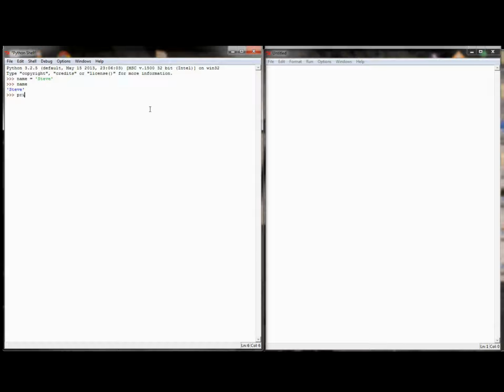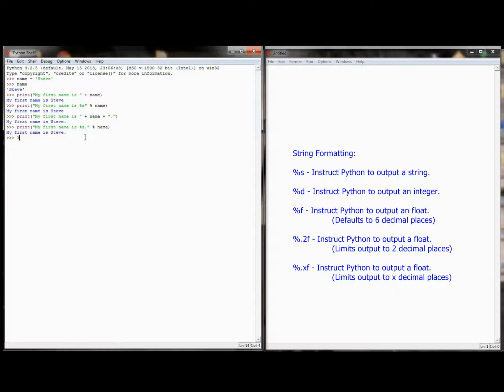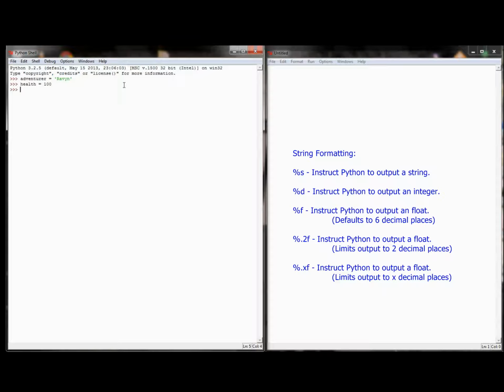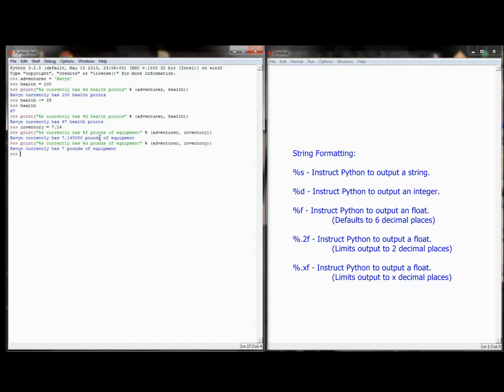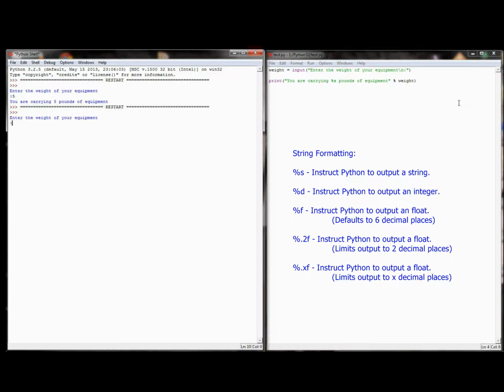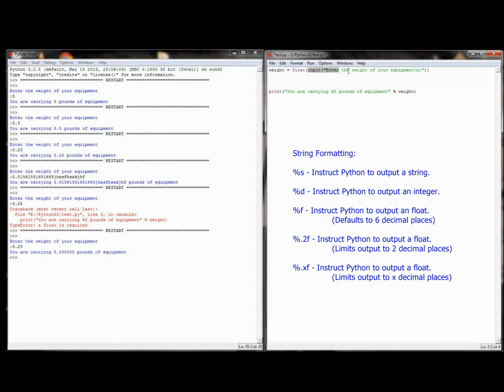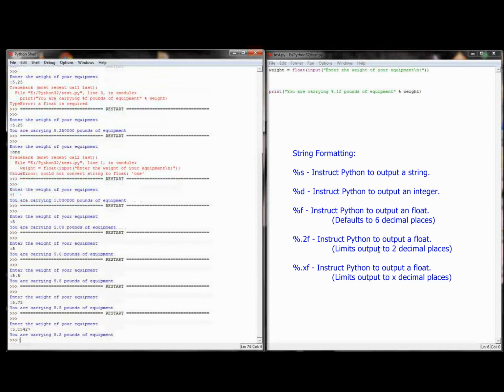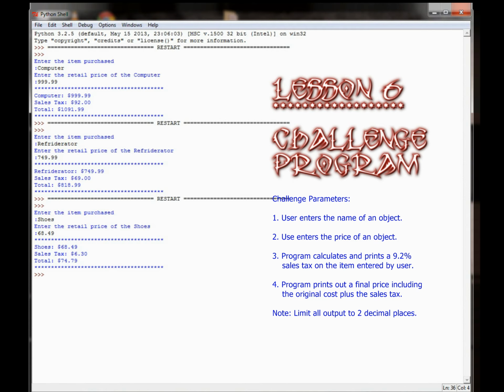Python Tutorial v3.2.5 Lesson 6 - Advanced String Formatting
1:31 Click to skip the introduction to Lesson 6.
20:44 Click to skip directly to the challenge program for Lesson 6.

Lesson 6 discusses an alternate way to print strings using string formatting commands such as %s, %d, and %f. This functionality makes your code a bit more readable and has some unique features, such as the ability to round numbers as they are printed.